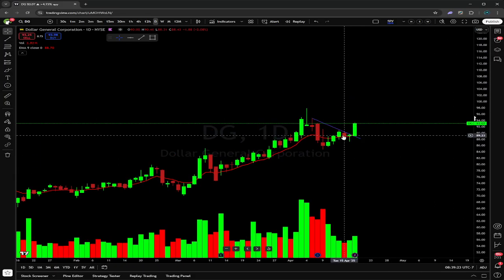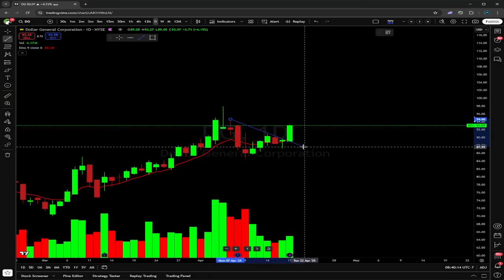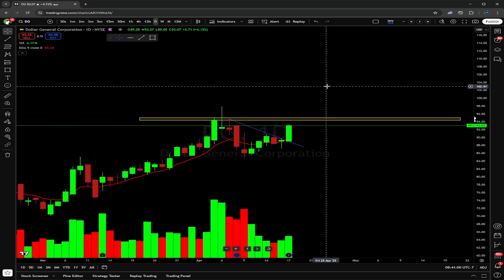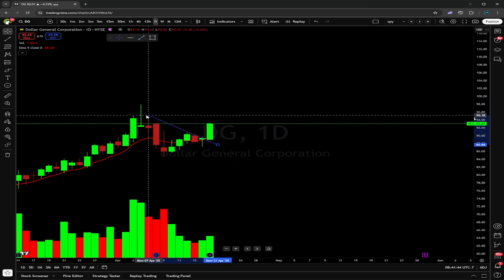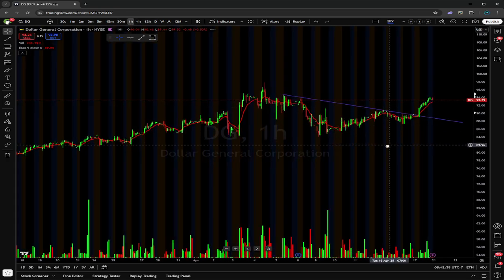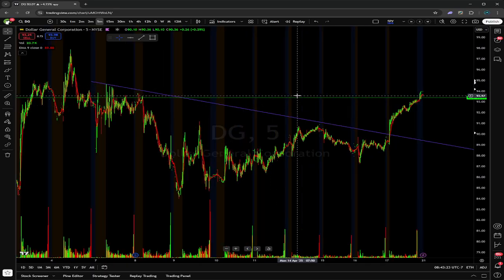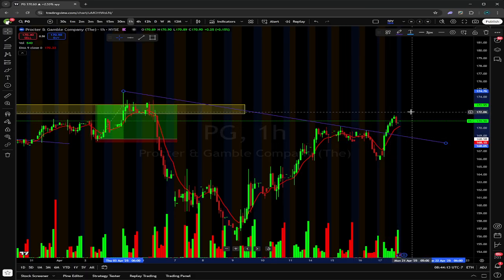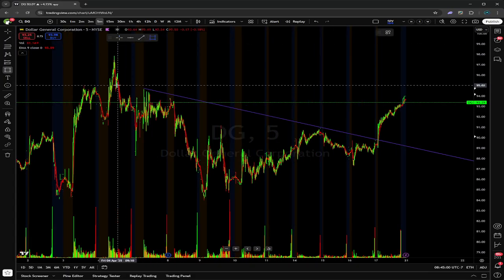I Turned $100 Into $23K trading stock options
Small account update: Day 12

$100 To $23,629.75/$100,000🟢

before we get into this, I just want to say this is extremely challenging to do with such small capital. I turned $700 into $1.2M last year which a majority of you saw. My ultimate goal is to grow this account to $100k and document it for anyone who wants to follow along on X free

I want to inspire newer traders here who are struggling. None of this is financial advice but feel free to follow along if you'd like! I'll be posting all entries / exits for all the plays here!